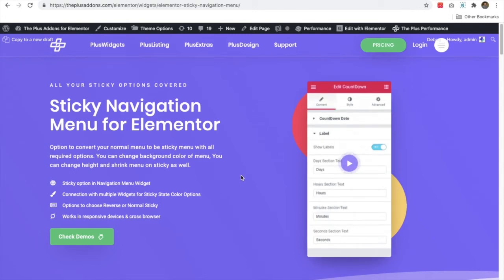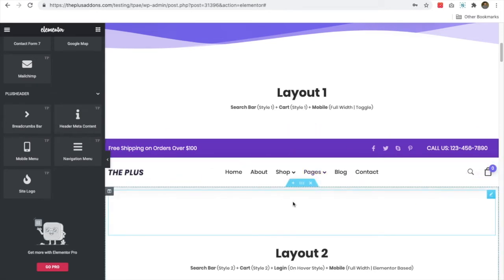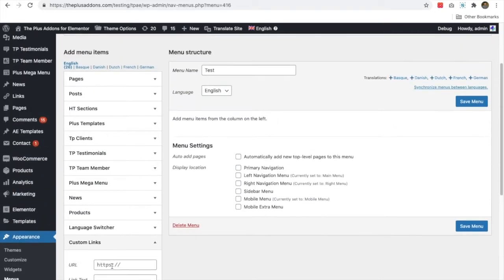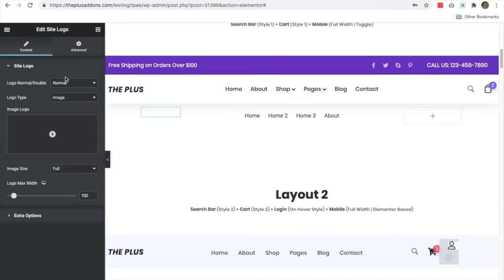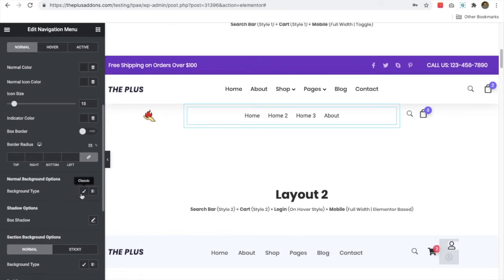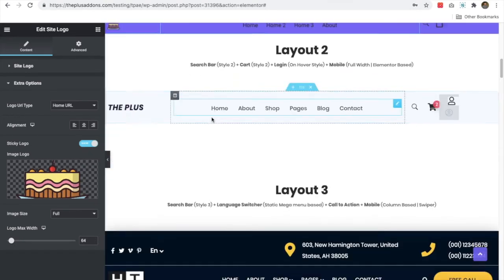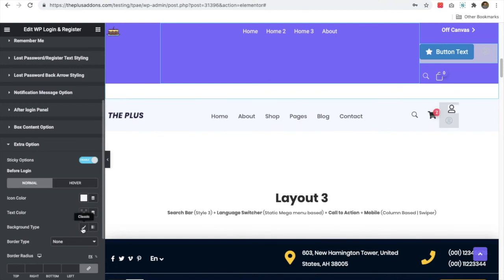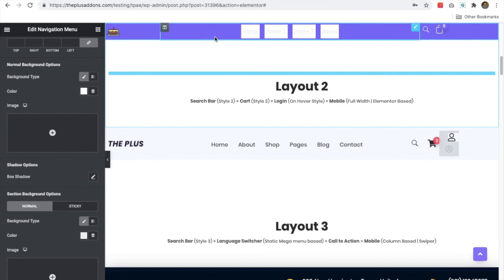How to setup transparent sticky header with Color change & logo Shrink effect Using Elementor?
Sticky Navigation Menu for Elementor, Option to convert your normal menu to be sticky menu with all required options. You can change background color of menu, You can change height and shrink menu on sticky as well.

- Sticky option in Navigation Menu Widget
- Connection with multiple Widgets for Sticky State Color Options
- Options to choose Reverse or Normal Sticky
- Works in responsive devices & cross browser

Standard Sticky Menu
- Sticky Background color change
- Site Logo change on sticky
- Header Extars Widget Elements color change on sticky
- Full Section Sticky with hiding top menu
- Shrink Menu on Sticky by change in padding value

Reverse Sticky Menu
- Reverse Sticky Effect on Bottom to Top Scroll
- Sticky Same Background color
- Full Section Sticky with top menu

Technical Support (Pro Users) :
You can reach for any kind of technical help using We are available for support from 9AM to 6PM as per IST (UTC+5:30) timezone during weekdays.

Which widgets are Sticky compatible?
- Navigation Menu
- Main Widget used for Sticky Menu
- Site Logo
- Header Meta
- Login/Register
- Off Canvas

Special Features of Navigation Menu
It have covered all your navigation needs

Horizontal & Vertical Menu
You may use the navigation menu multiple ways in direct header or in templates for creative vertical menus. It also have some hover effects included.

Mobile Menu
Packed with lots of responsive options, Mobile menu have various hamburger icon styles, as well as Complete styling and typography options.

Mobile Swiper Menu
You can keep navigation menu as per the standard style and in mobile device it will be like a slider, which you can use by swipe.

Header Search Bar
We have included multiple styles of header search bar to use in main navigation area of your website using header meta info widget.

WooCommerce Mini Cart
You ecommerce feature of website is half done without mini cart in your header, We have included multiple cart styles in our header bundle.

Extra Toggle Bar
Show more information to your visitors by showing your elementor templates in extra toggle bar in navigation area.

Header Music Player
Everyone loves music, Engage your visitors by adding music player in the navigation bar of your site using the plus addons.

Header Logo Widget
Simple yet useful widget for header site logo, In which there is an option to use dual on hover logo, Tooltip, and SVG options.

Most Advanced Mega Menu
This mega menu is created with all advanced options so you can achieve the best possibilities.

It's simple and intuitive, You can start easily and use any elementor widgets to craft your mega menu.

Highly Customisable
It has tons of options to create unique and various designs easily with just few tweaks in options.

Standard & Reverse Sticky Navigation
Powered up with sticky menu options and connection with widgets to have sticky color changes.

Language Switcher for WPML
WPML Language Switcher option added in Header Extras Widget with compatibility.

Language Switcher for Translatepress
Translatepress Language Switcher option added in Header Extras Widget with compatibility.